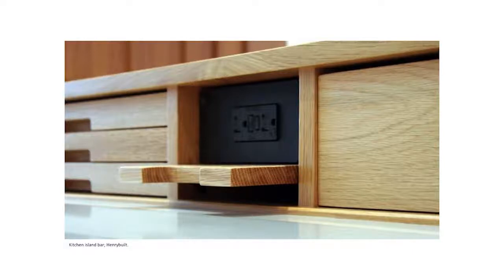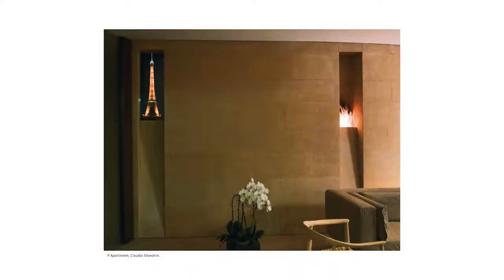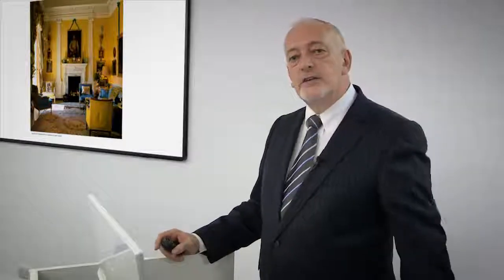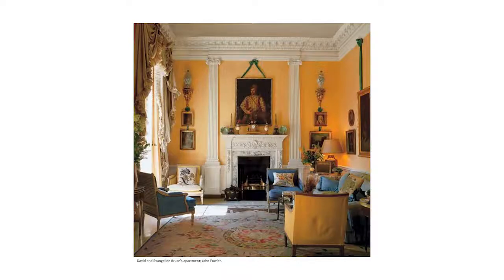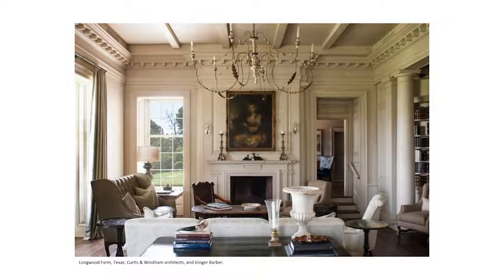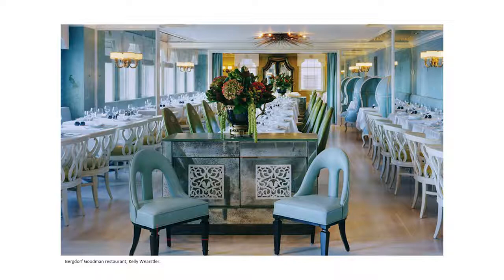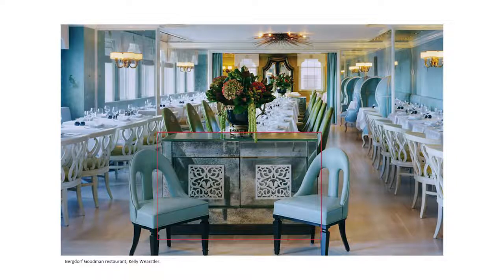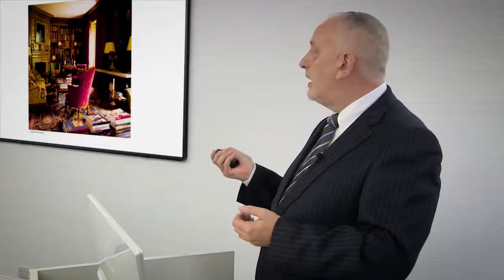National Design Academy What is Interior Design with Anthony Rayworth